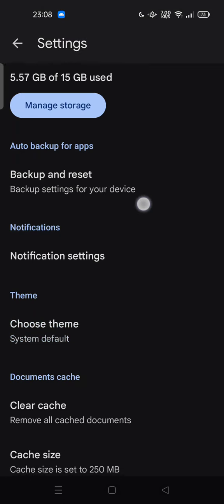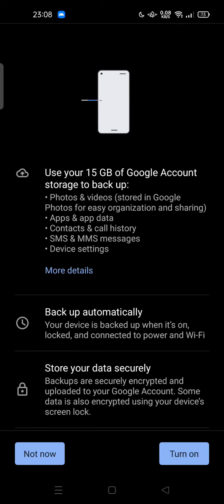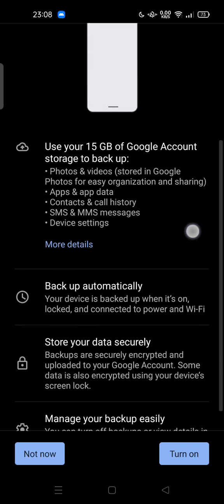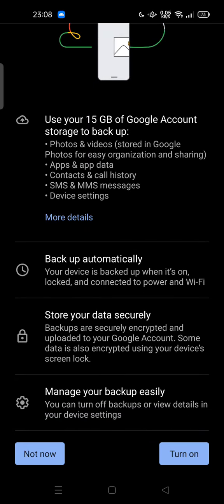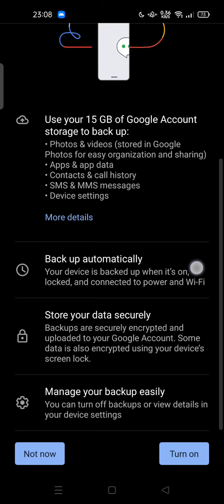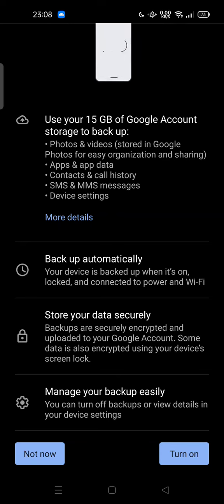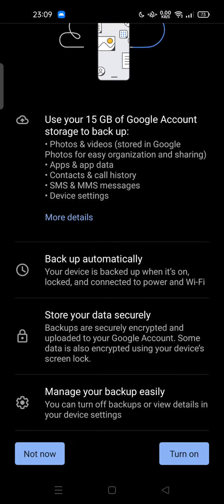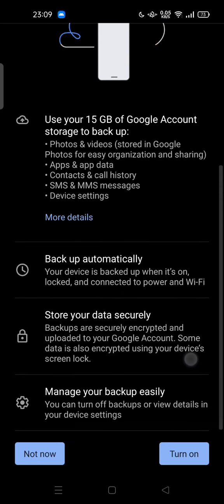How to Use Google Auto Back Up on Android